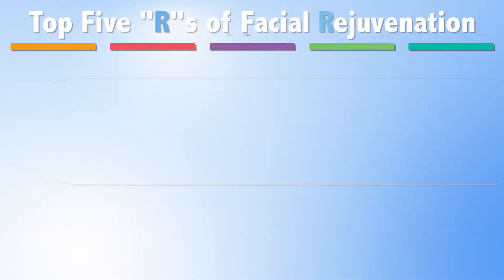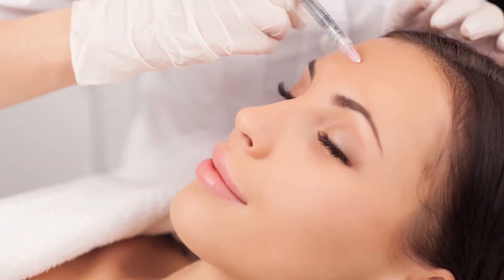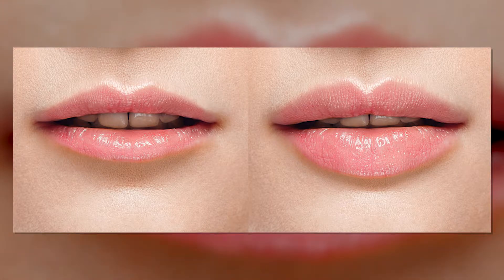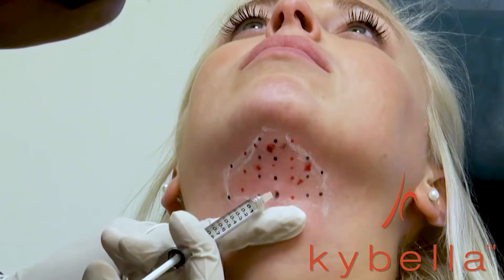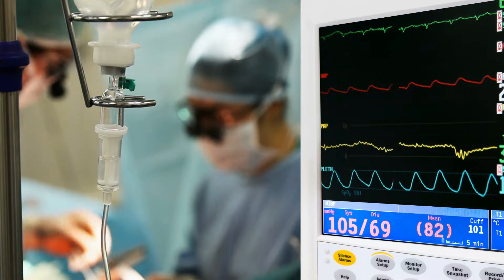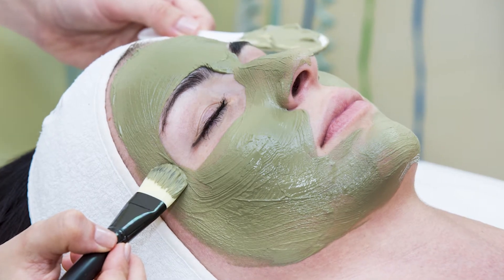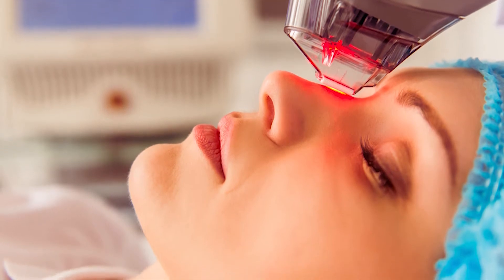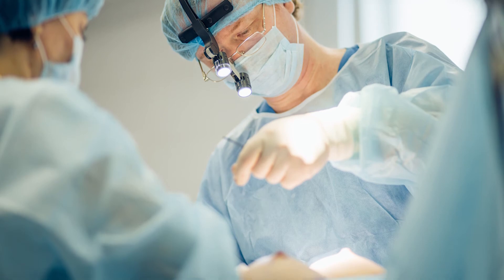The 5 R's of Facial Rejuvenation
As you look at yourself in the mirror, you may be noticing areas that have changed over time or that just don’t quite look like yourself anymore. It’s perfectly natural to want to improve ourselves as we age, but maybe we just don’t know what non-surgical options we have before considering the surgical route. Watch as Dr. Smith discusses facial rejuvenation options and what each option can do for you.